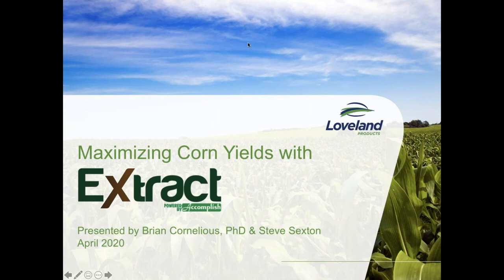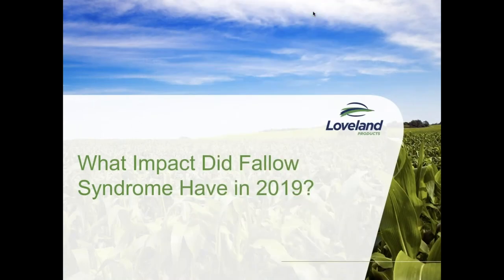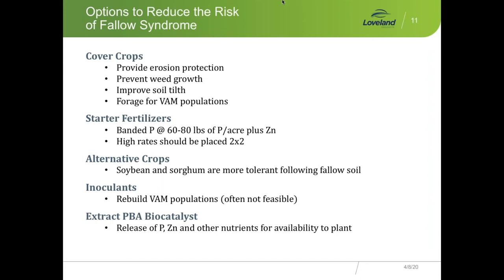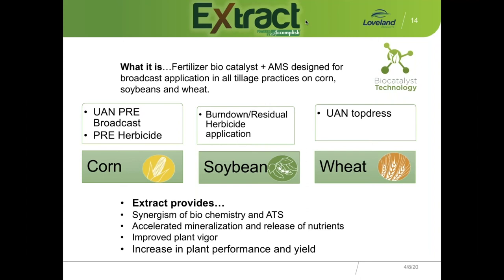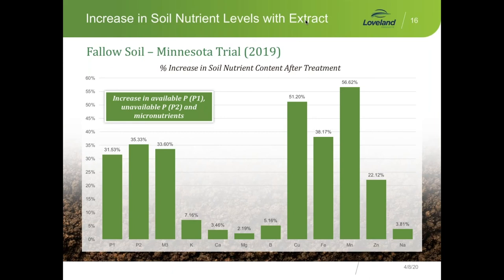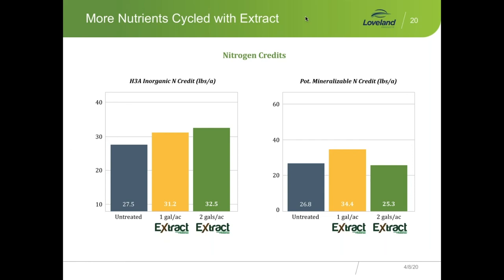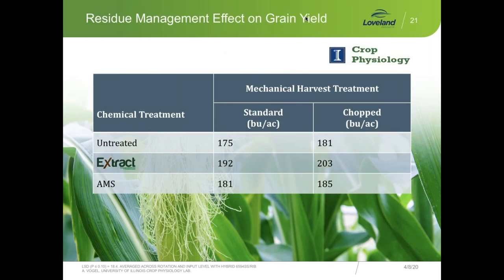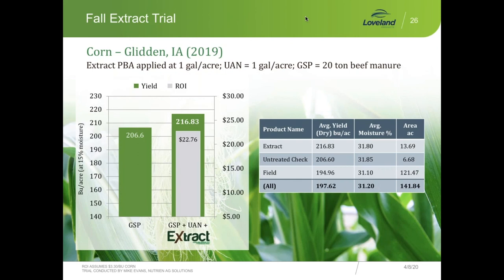Maximizing Corn Yields with Extract PBA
Learn about the benefits of using Extract Powered by Accomplish® in a broadcast application with a corn pre-emerge herbicide or liquid UAN. You'll hear how Extract PBA increases nutrient release in the soil to help maximize corn yields and why you should consider using Extract PBA as a management tool for fallow syndrome on prevent plant acres.